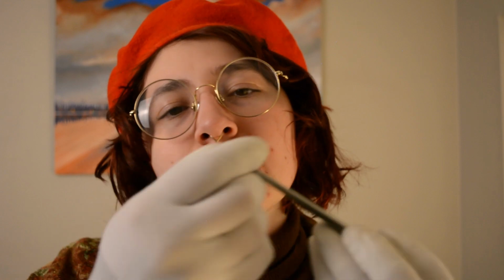ASMR You're A Painting 🖼️ Art Critic Judges If You Are Suitable For The Gallery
In tonight's roleplay, I'll be assessing YOU, a painting that has just arrived at our gallery. I'll be investigating to see if you are from a famous painter & determining if you are a suitable piece to add to our collection. I'll be inspecting you with gloves, measuring you, and taking lots of notes for other staff.

Some triggers in this video include: writing sounds, soft speaking, measuring, inspecting you, personal attention, and more!

Time Stamps:

00:00 You're an interesting painting
01:16 Off camera assistant gives me info on your background
06:01 Taking notes on your condition (writing sounds)
12:46 Measuring you
14:34 Reading about your painter's possible history (old book tapping & page turning)
20:00 Inspecting & poking you with gloves
26:27 Final notes & welcome to the gallery
28:35 End credits & thanks to my patrons!

Thank you to Jon Algar for their music "Magical Garden" which accompanies my end credits!

Thank you to their community for a fantastic collection!

📷 My Equipment:

Lens → Nikon DX AF-S Nikkor 18-55mm
Tripod → Velbon EX-430
Editing Software → Hitfilm